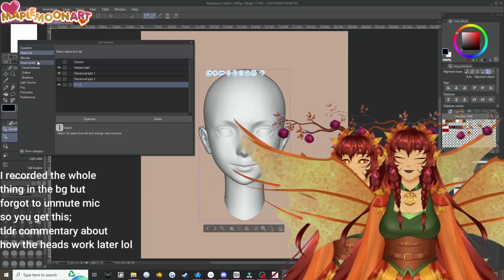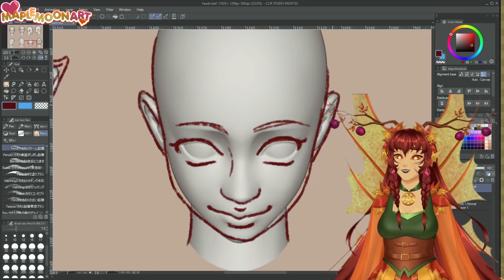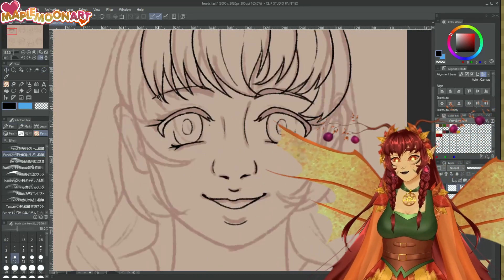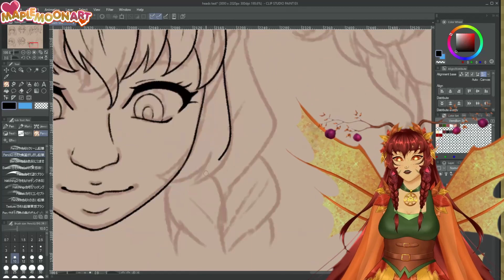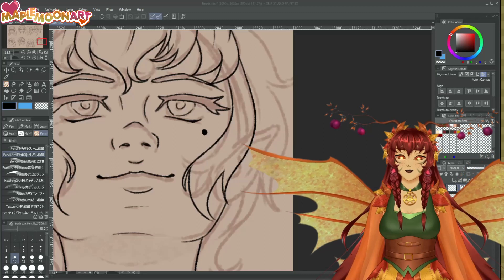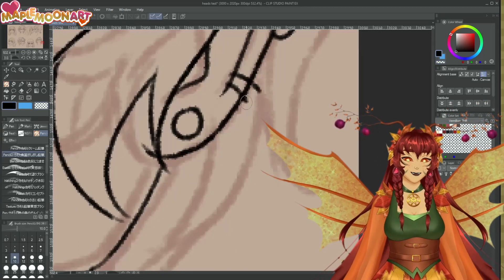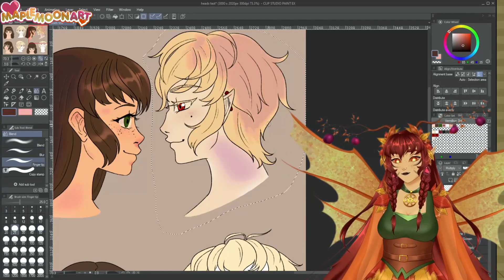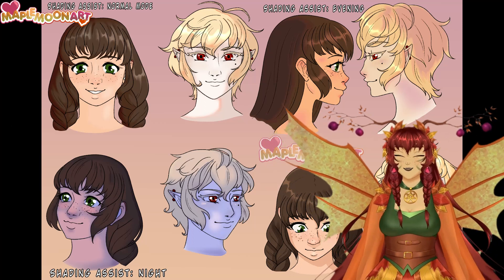CLIP STUDIO PAINT 2.0: Is it worth it? Review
It's a bit rambly, but here's my thoughts.

CREDITS:

Model: Me